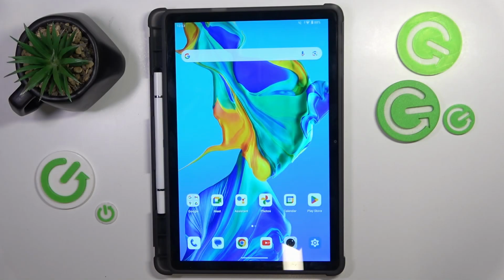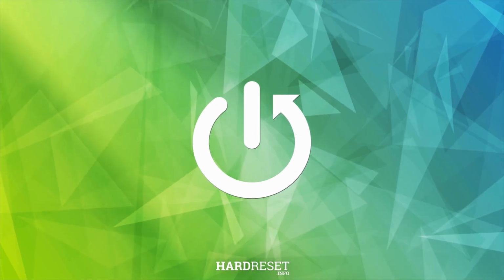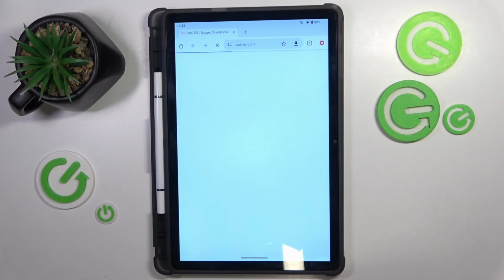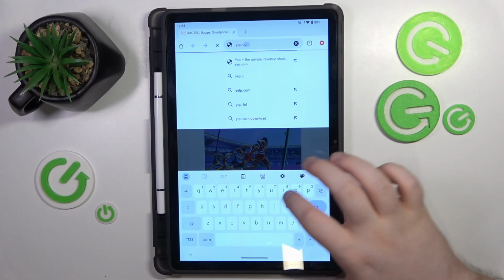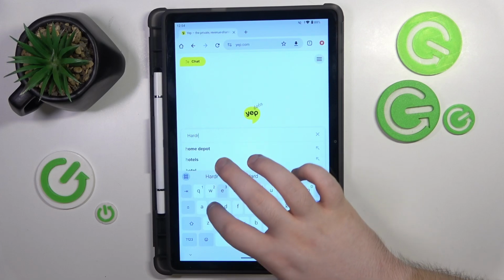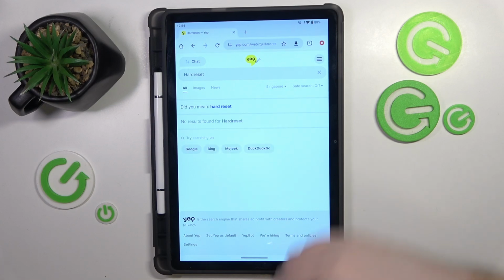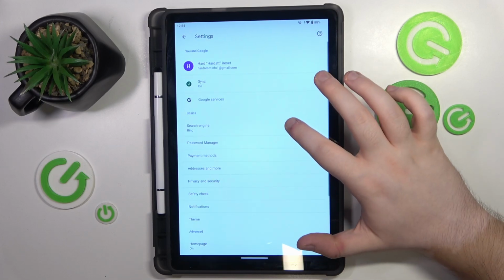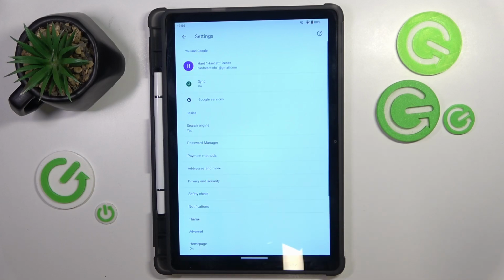Oukitel OT11 - How to Change Search Engine to a Custom One | Use Personalized Search Provider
Hello guys! If you prefer using a custom search engine on your Oukitel OT11, we’ll show you how to change the default search engine to one of your choice. Personalize your browsing experience with a search provider that suits your needs.

How to change search engine to a custom one on Oukitel OT11?
How to use a personalized search provider in Oukitel OT11 Smartphone?
How to set a custom search engine on Oukitel OT11 Phone?